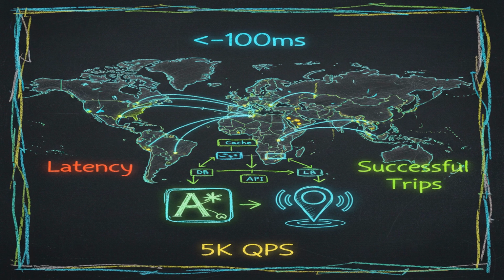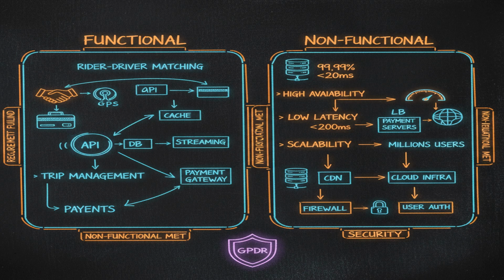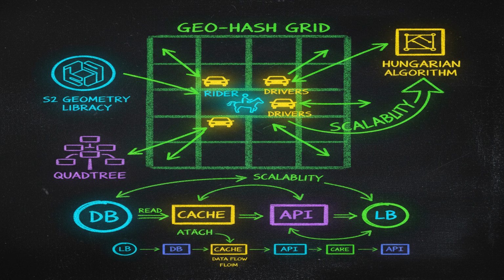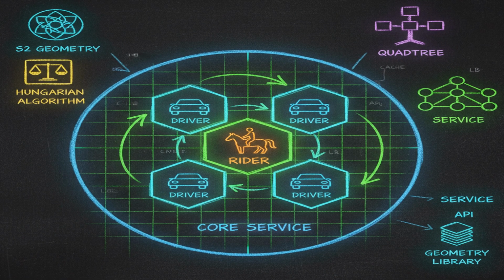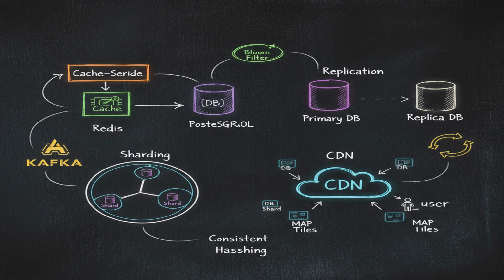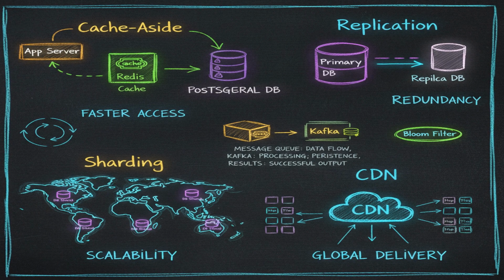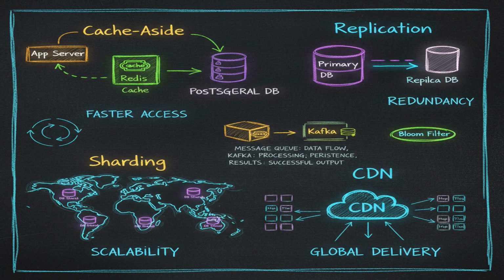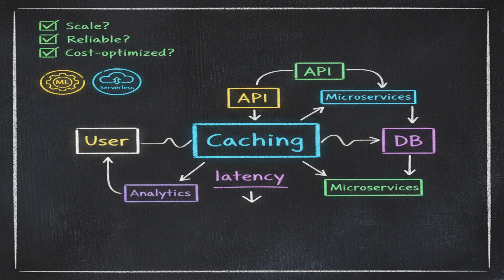Uber/Lyft System Design: Scale to 10M Trips Daily geo-hashing real-timeupdates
Master the System Design Interview! In this video, we dive deep into designing a Ride-sharing Platform like Uber/Lyft - one of the most common questions asked at top tech companies like Google, Meta, and Amazon.

What we cover in this video:
✅ Capacity Estimation (Traffic, Storage, Bandwidth)
✅ API Design (REST endpoints)
✅ Database Schema Design (SQL vs NoSQL)
✅ Key Algorithms and Data Structures
✅ Scaling & Performance (Caching, Load Balancing, Sharding)

Whether you're preparing for a backend engineering role or just curious about distributed systems, this comprehensive walkthrough will give you the tools you need to succeed.